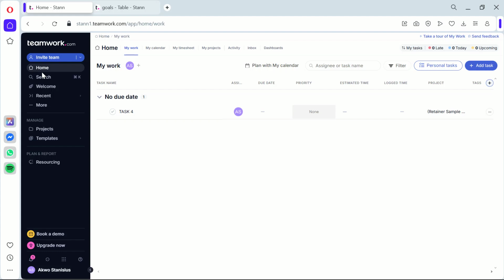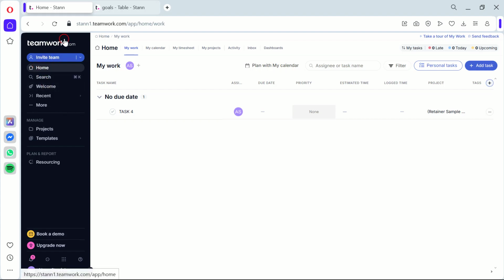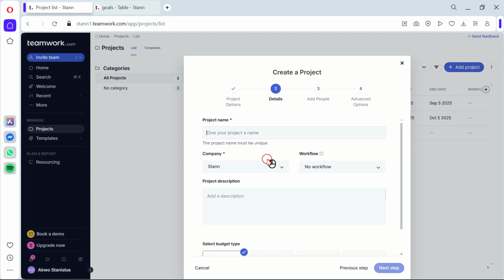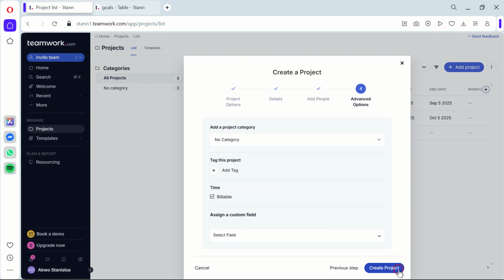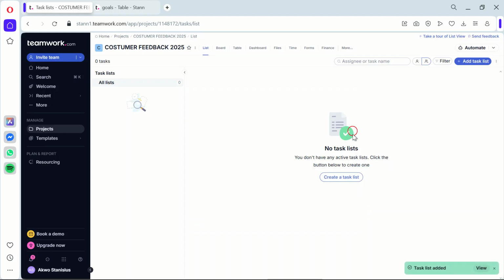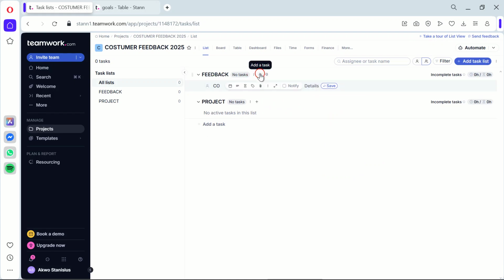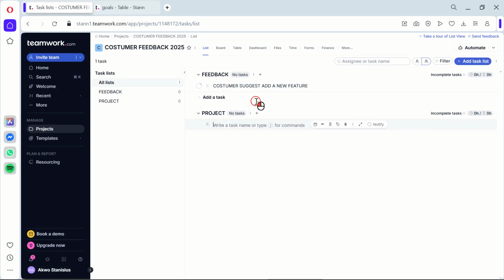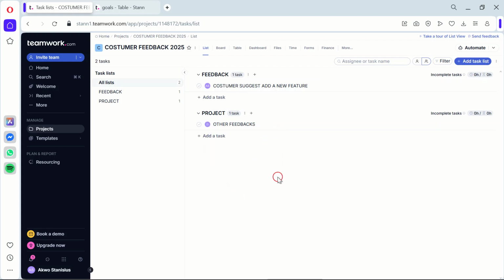How To Use TEAMWORK.COM For Organizing Customer Feedback (Full 2025 Guide)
Welcome to this comprehensive How To Use TEAMWORK.COM For Organizing Customer Feedback (Full 2025 Guide) tutorial! In this detailed guide, I'll walk you through everything you need to know about How To Use TEAMWORK.COM For Organizing Customer Feedback (Full 2025 Guide).

 What You'll Learn in This How To Use TEAMWORK.COM For Organizing Customer Feedback (Full 2025 Guide) Tutorial:
• Complete step-by-step instructions for How To Use TEAMWORK.COM For Organizing Customer Feedback (Full 2025 Guide)

Whether you're a complete beginner or looking to improve your skills, this How To Use TEAMWORK.COM For Organizing Customer Feedback (Full 2025 Guide) tutorial covers everything from basic concepts to advanced strategies. I've designed this guide to be easy to follow, practical, and immediately actionable.

 Why This How To Use TEAMWORK.COM For Organizing Customer Feedback (Full 2025 Guide) Tutorial is Different:

 Perfect for:
• Beginners who want to learn How To Use TEAMWORK.COM For Organizing Customer Feedback (Full 2025 Guide) from scratch

 Don't forget to LIKE this video if it helped you learn How To Use TEAMWORK.COM For Organizing Customer Feedback (Full 2025 Guide) and SUBSCRIBE for more in-depth tutorials like this one! Hit the notification bel so you never miss when I upload new content.

Questions? Drop them in the comments below! I read every comment and try to respond to as many as possible.

• Share with anyone who might benefit from learning How To Use TEAMWORK.COM For Organizing Customer Feedback (Full 2025 Guide)